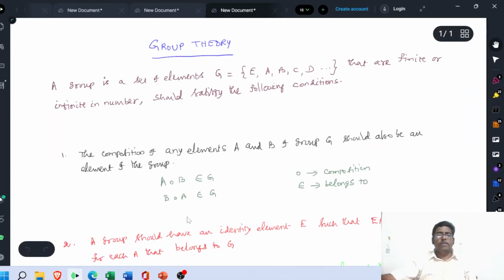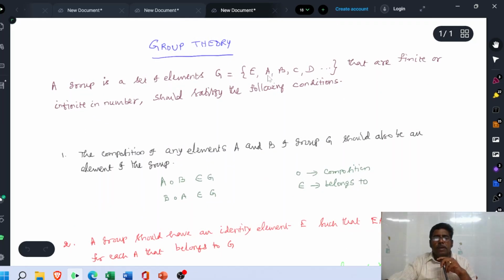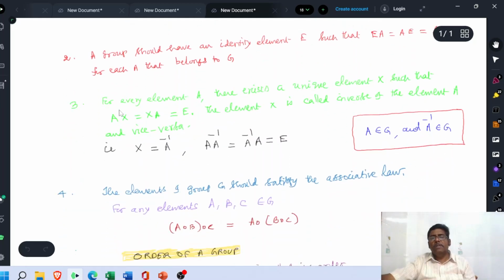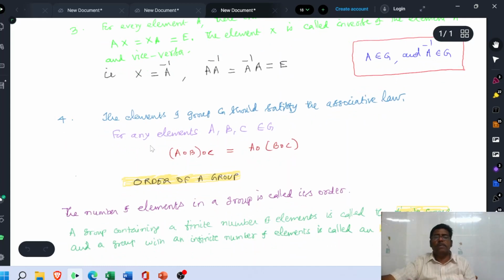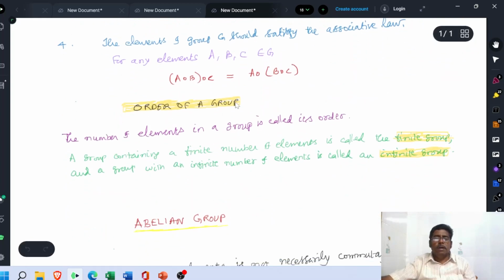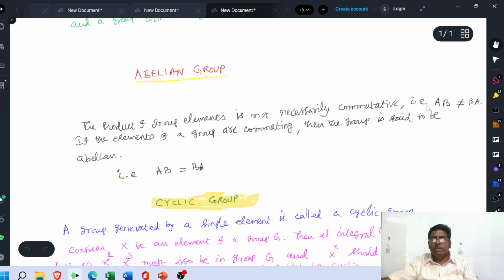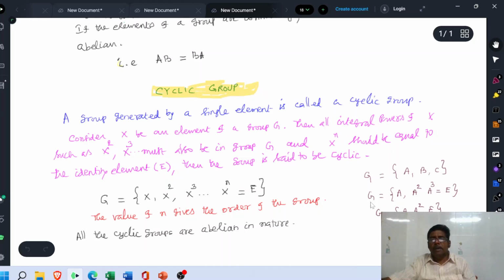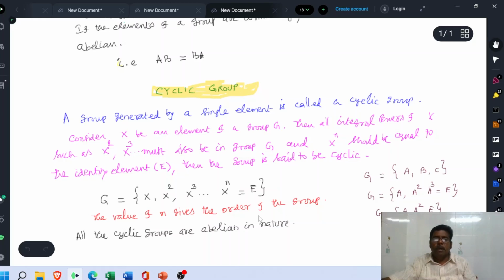Group Theory - Basic concepts